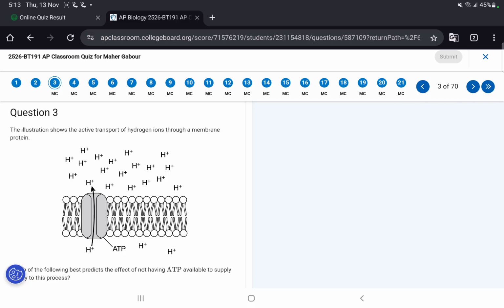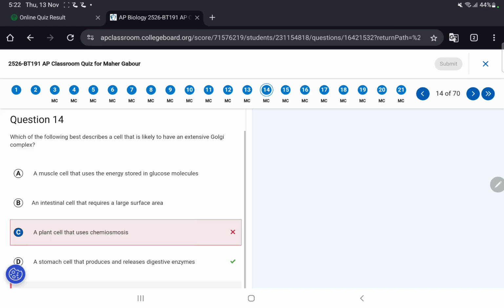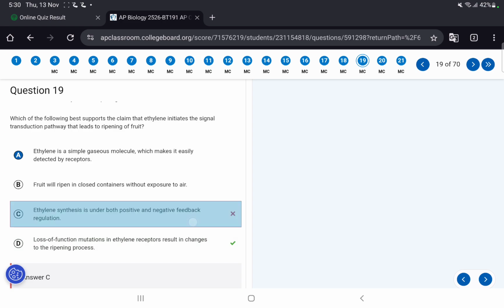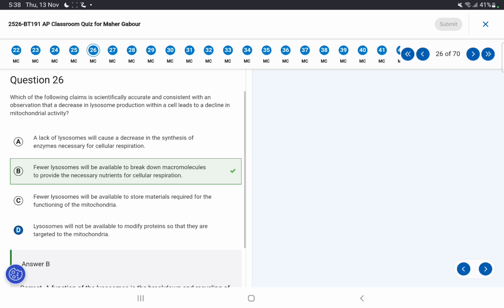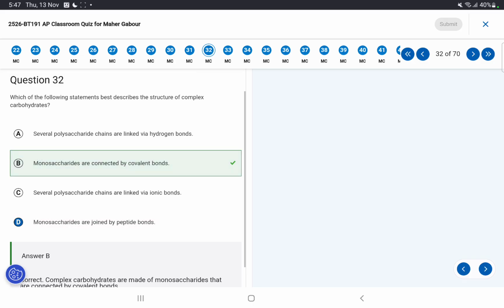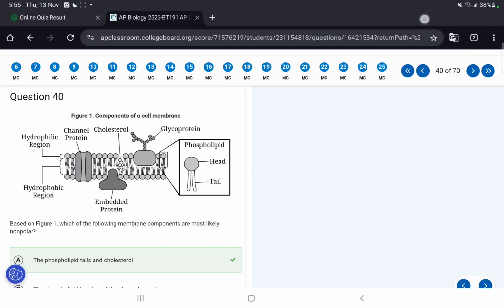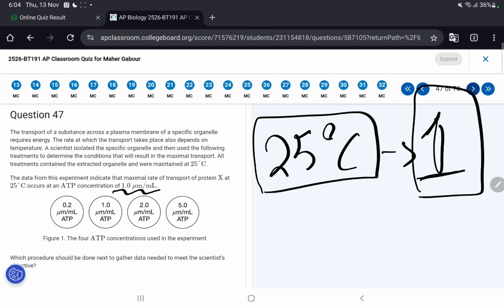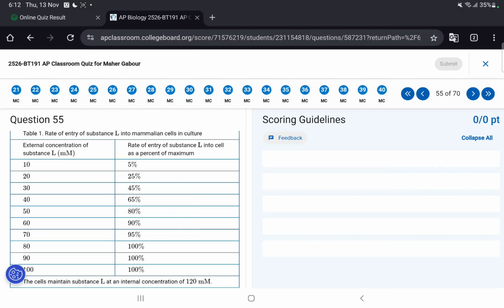11S Biology Final MCQs on AP classroom (B191) exp. by Maher Gabour